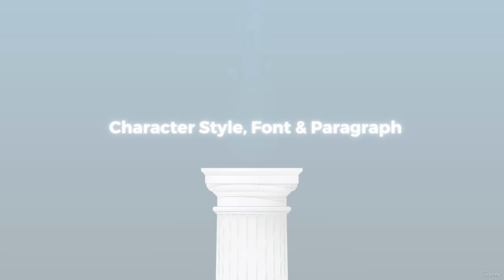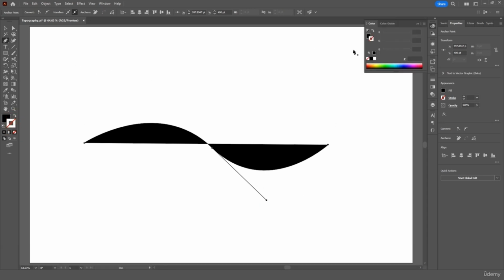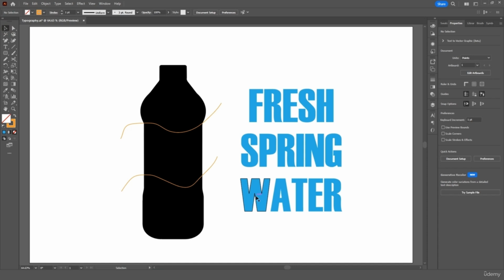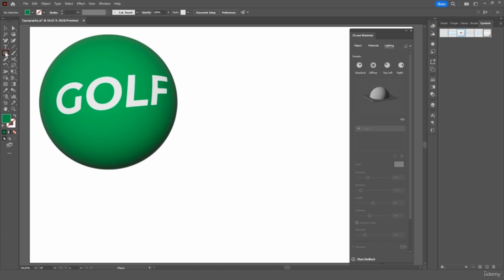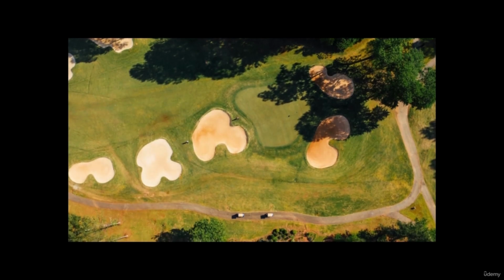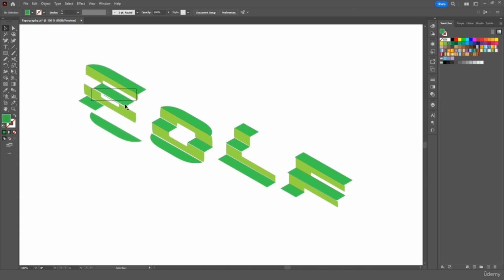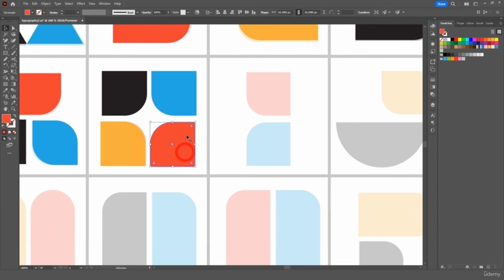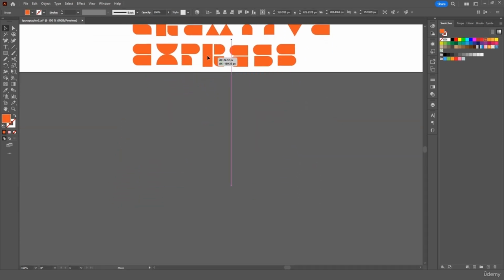Adobe Illustrator Masterclass: From Beginner to Pro Part 4